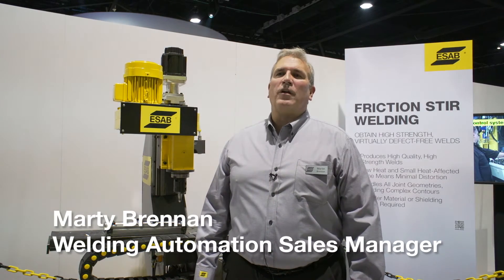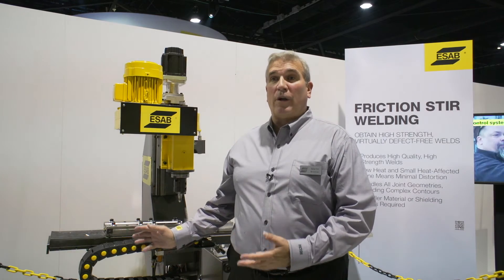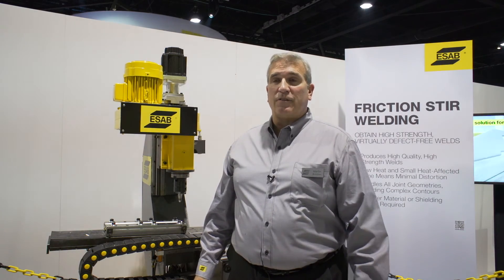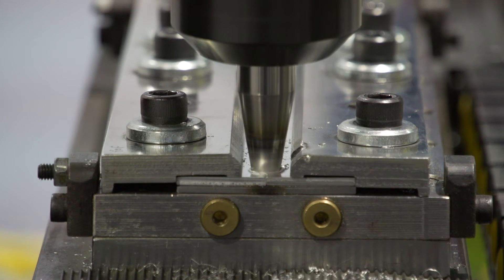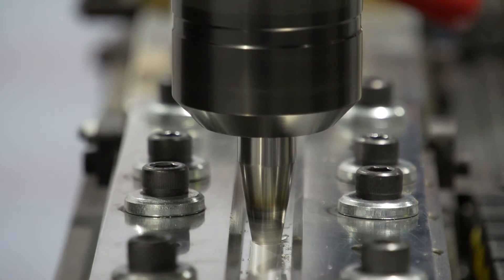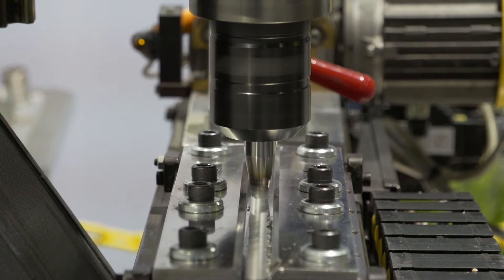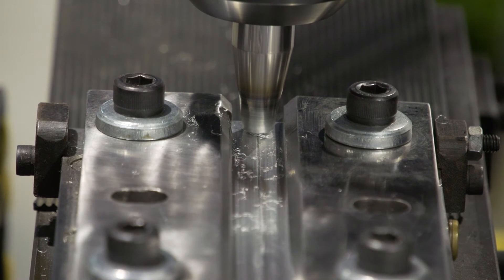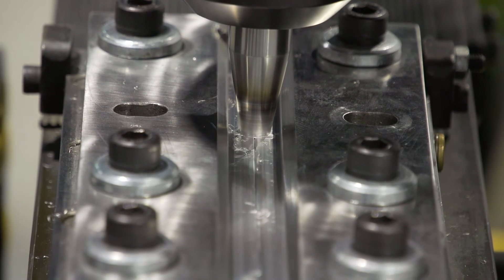Friction Stir Welding Demonstration at FABTECH 2014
Friction stir welding (FSW) has been invented, patented and developed for its industrial applications by TWI (The Welding Institute) in Cambridge, UK. In friction stir welding, a cylindrical shouldered tool with a profiled pin is rotated and slowly plunged into the joining area between two pieces of sheet or plate material, which are butted together. The parts have to be clamped onto a backing bar in a manner that prevents the abutting joint faces from being forced apart. Frictional heat between the wear resistant welding tool and the workpieces causes the latter to soften without reaching the melting point and allows traversing of the tool along the weld line. The plasticised material is transferred to the trailing edge of the tool pin and is forged by the intimate contact of the tool shoulder and the pin profile. On cooling down, it leaves a solid phase bond between the two pieces.